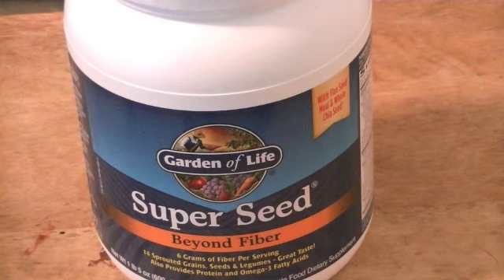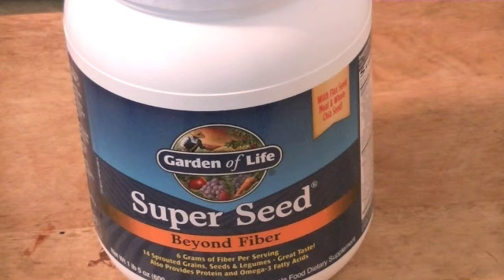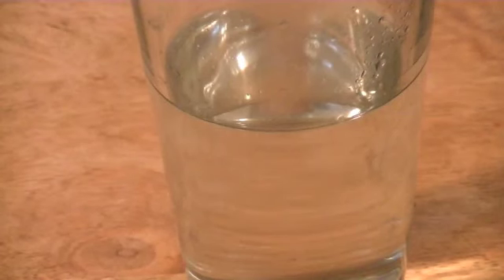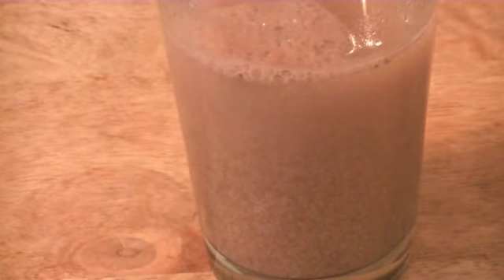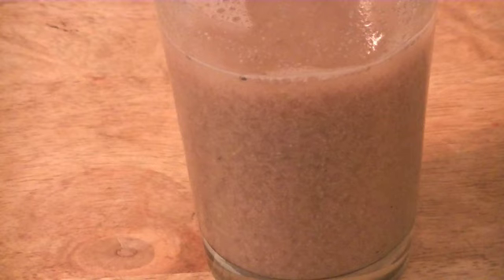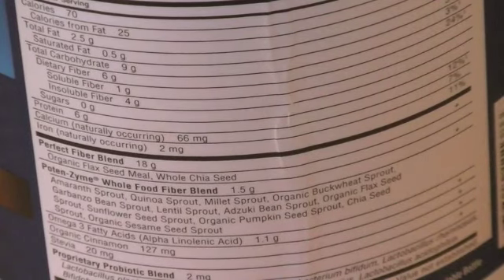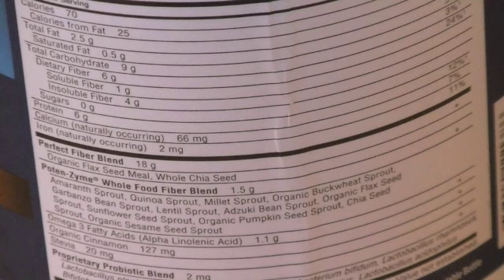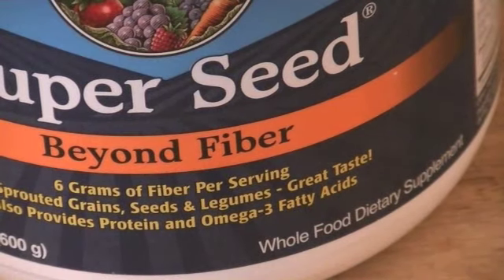Garden Of Life Super Seed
Garden Of Life make some great products, but this is my less favorite. However, it works really well. The taste isn't that good at ALL!!